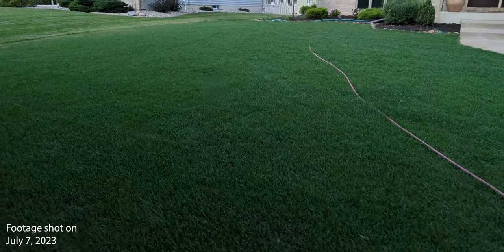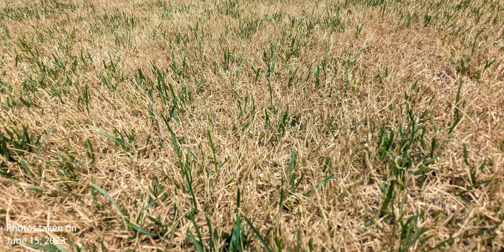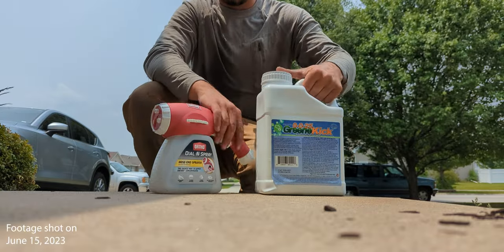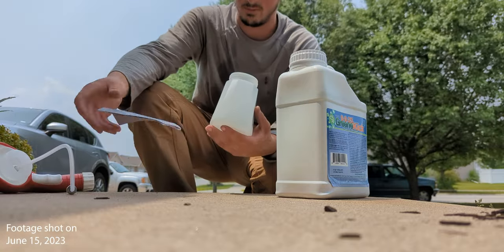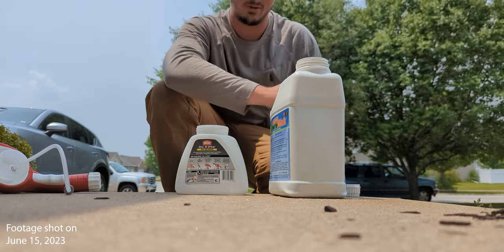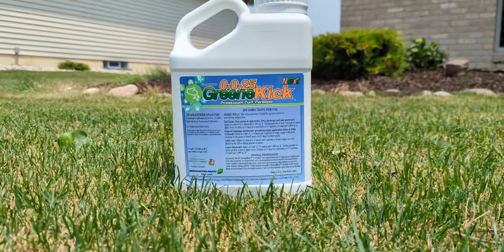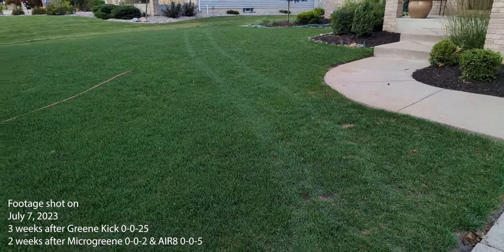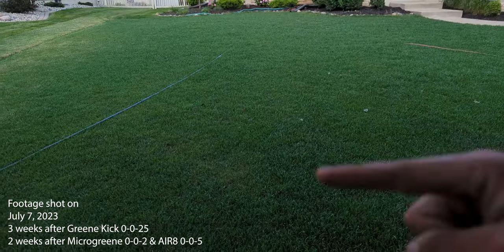N-Ext™ Greene Kick for stressed Turf // N-Ext™ DIY Lawn Care Tips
Featured N-Ext Guest Host: @JakeTheLawnKid

In this video, Jake shows you our hottest product for combatting heat and drought-stressed lawns. If you are looking to help your lawn recover in times of stress, Greene Kick 0-0-25 is a great product to apply regularly in conjunction with other N-ext products and good irrigation practices. Check out how Jake does just that.